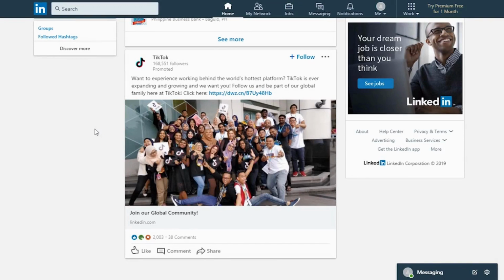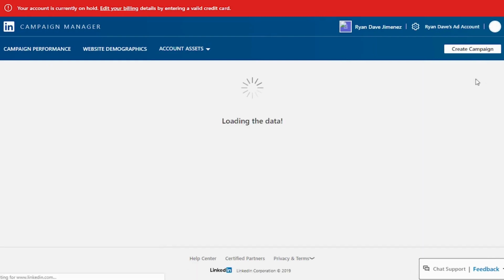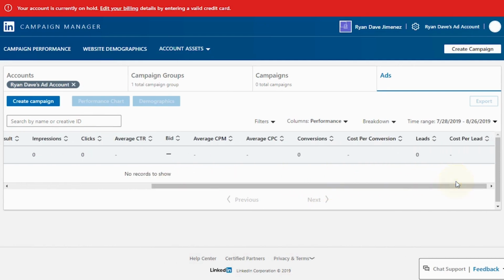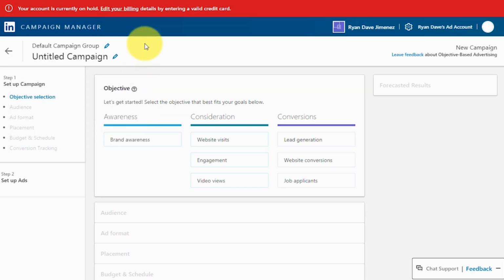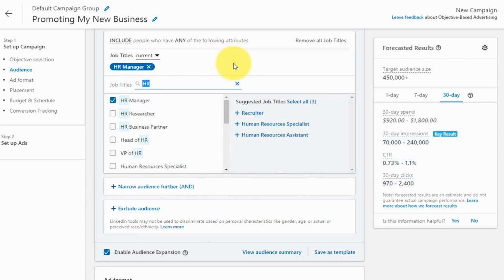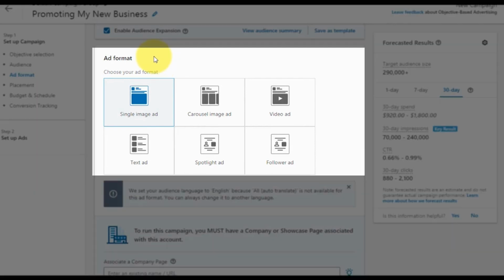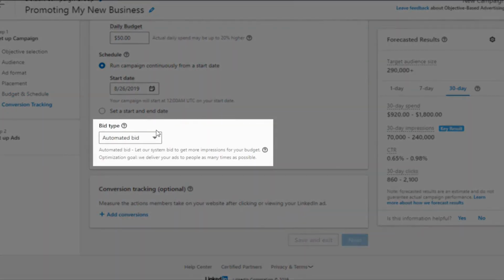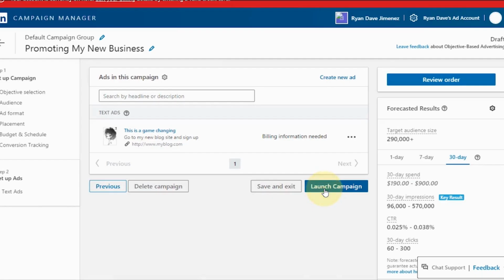How To Increase Your Reach With LinkedIn For Your Business- LinkedIn Marketing Strategy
Learn how to leverage Linkedin marketing strategy for visibility for you small business and company. You can build a linkedin authority for your business by applying these simple business strategy with LinkedIn. social media platform.